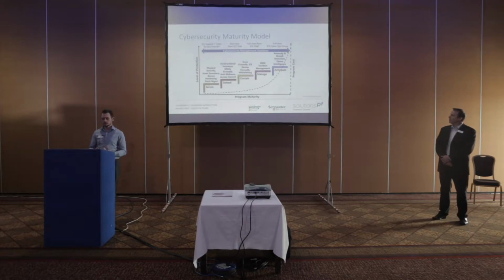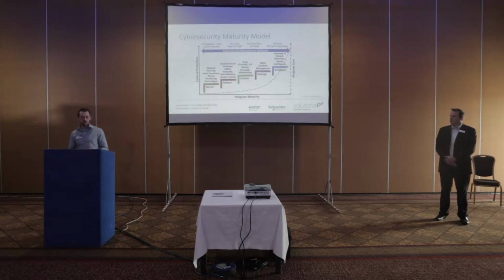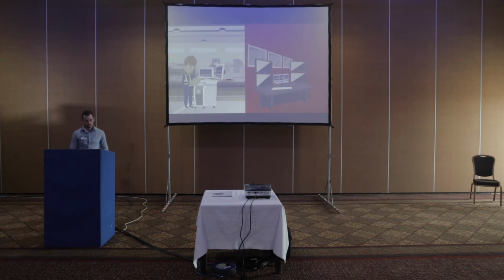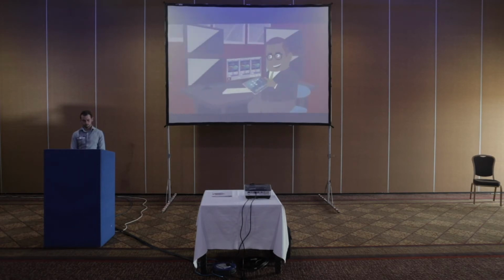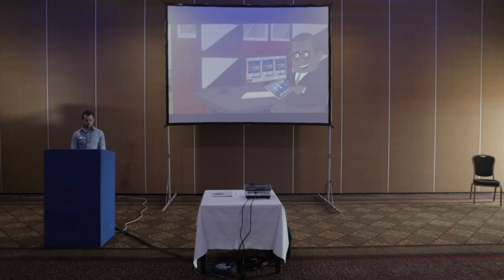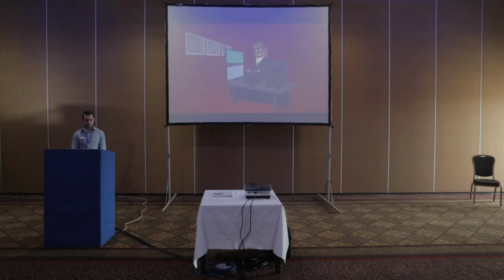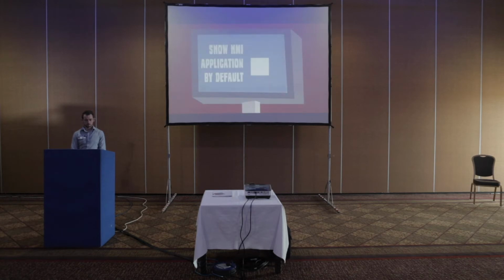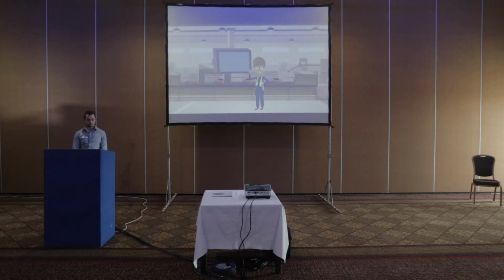OT Cyber Security - Building Secure Architectures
The most significant step to creating a long-term cyber secure OT infrastructure is to develop an architecture that is inherently secure. This session will provide practical guidance on:

- Building secure automation, manufacturing operations and business process architectures
- Implementing thin client and virtualisation technologies
- Working with network monitoring solutions
- Building in Disaster Resilience and Incident Management